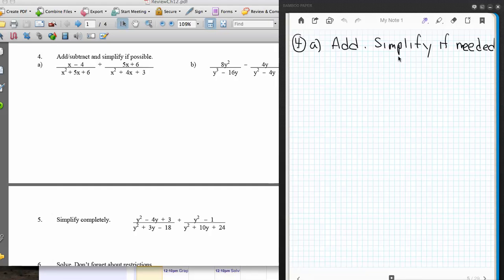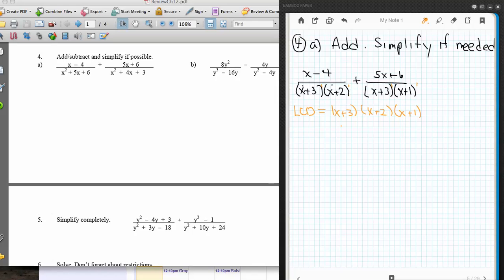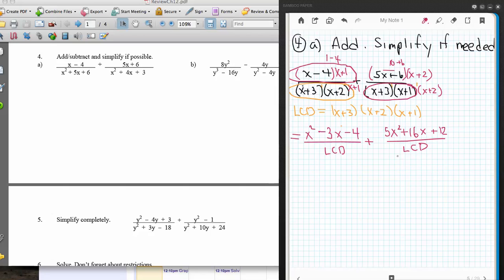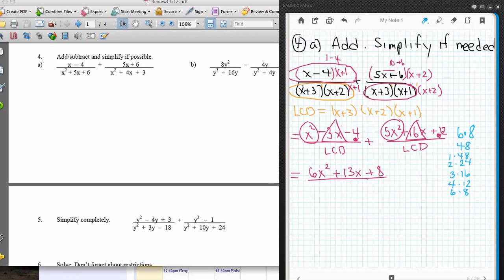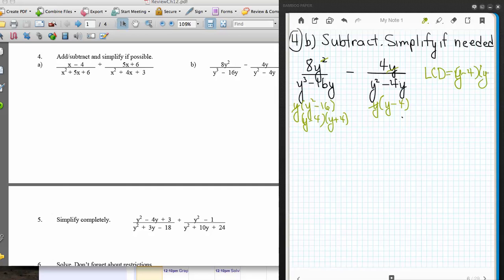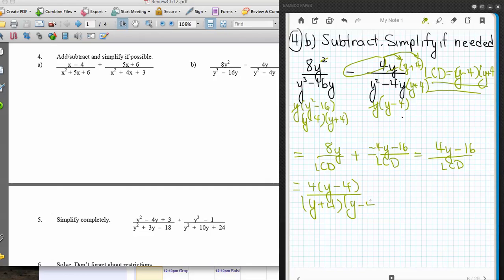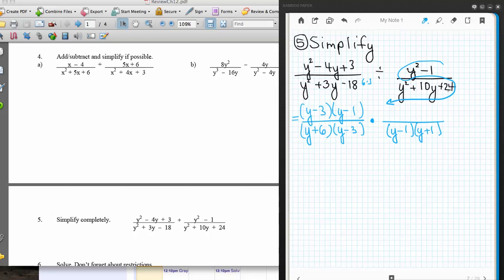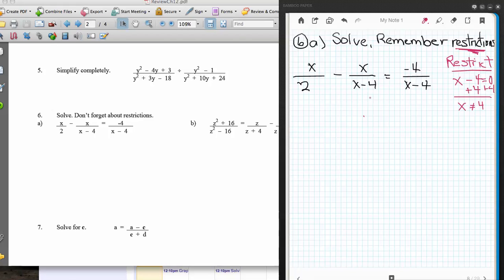M120 Ch. 12 Review Video 2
Part 2 of the review for Ch. 12 of Lehmann's book. M120-Intermediate Algebra at Canada College